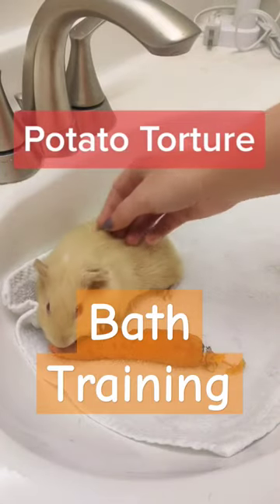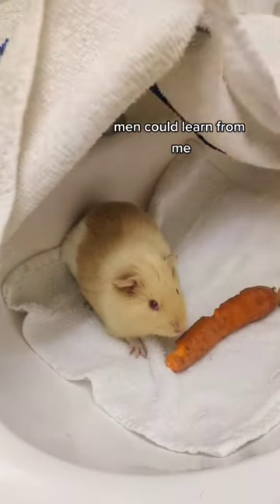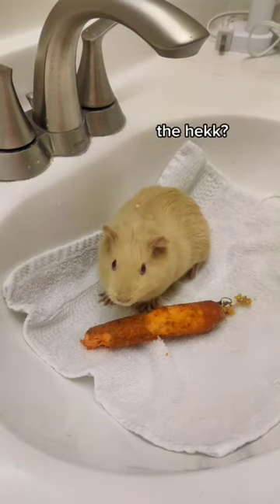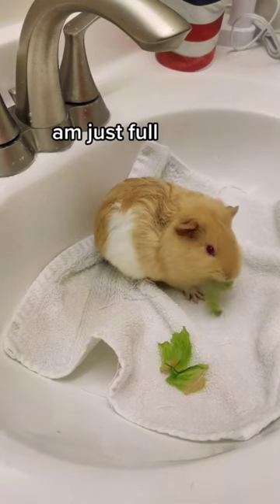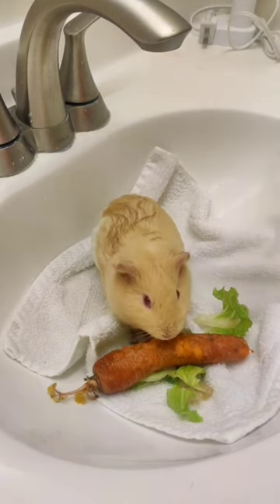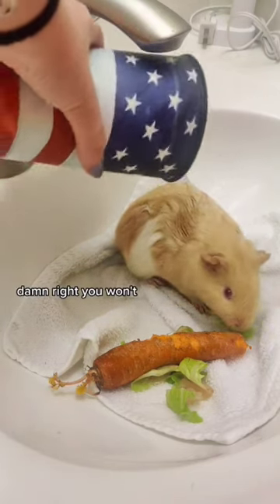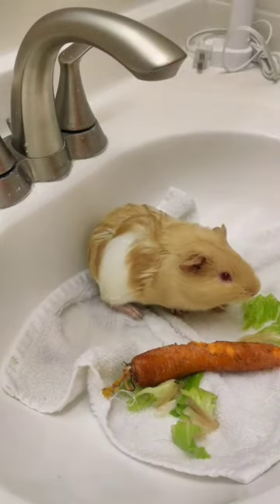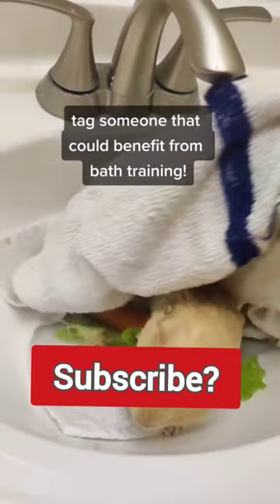Bath Training My Guinea Pig!